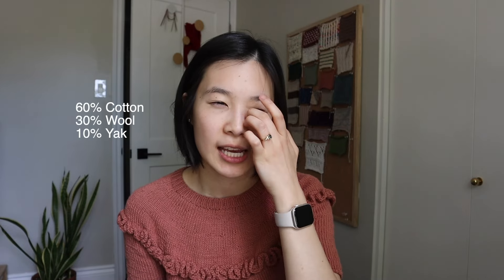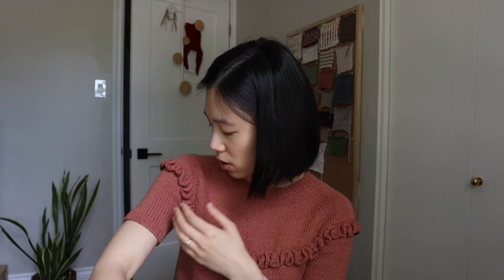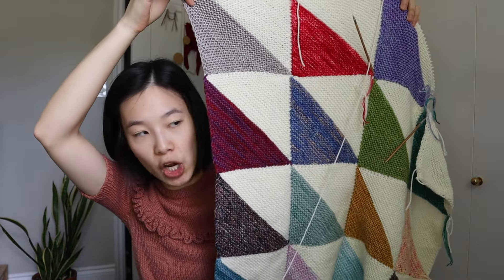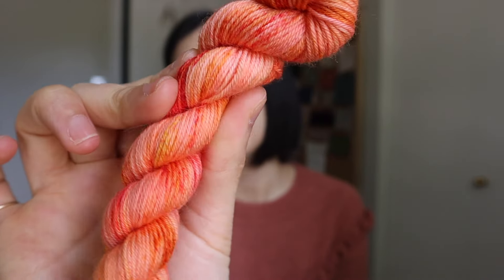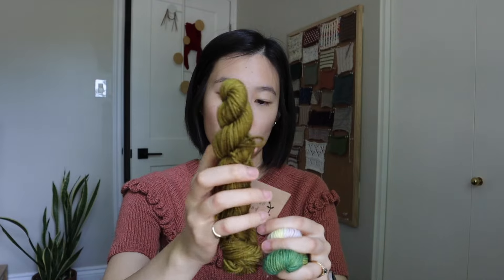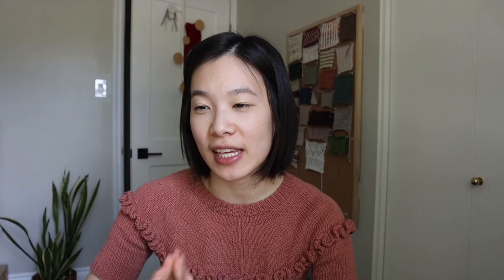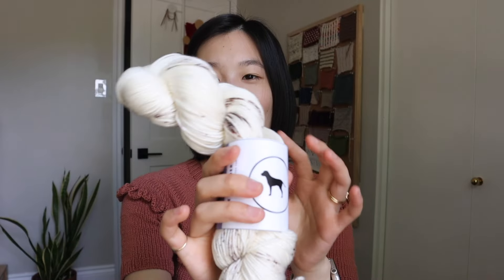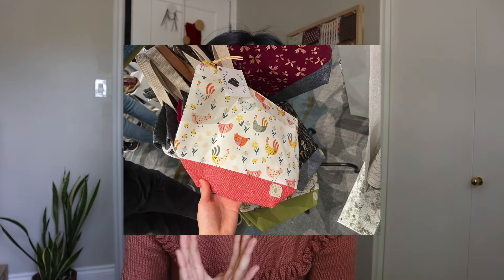Knit City Toronto 2024 - a recap of my first yarn festival & some new yarn goodies || bymwu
Hi Friends! In today’s video, we’re chatting about my experience at my first yarn festival - specifically Knit City Toronto! I also show you all the new yarn acquisitions that were made and talk about my plans for the yarn. This video features some yarn from Stix and Stone, the Lab Fibers, Koigu, and more! Grab something cozy to work on and I hope you enjoy :)

~~ THINGS MENTIONED (in order) ~~
0:31 Summer Souffle by Laura Penrose
Sizes 1 to 12, Finished garment bust of 78.5 cm to 179 cm, ease is up to the knitter
Available in 2 gauges
Concept by Katia Cotton-Yak in 104 Copper

6:06 Half Scrap Blanket (by me)

Stix and Stone (Mini Set)
Lichen & Lace Minis in Bouquet, Baby Leaves, and Shrub
Koigu Emmi in E496
The Lab Fibers Smooth Sport in Speckled Ash
The Green Button Jar (Mini Set)

Let me know what other videos you’d like to see from me! Whether that be more knitting podcasts, knitting vlog-style videos, knit and chat videos, knit with me, knit pattern feature videos, or knitting plan videos. We host a knit podcast-style about handmade wardrobes, slow knit living, and other fiber arts. I like to chat about all things fiber including sharing my winter knitting plans, spring knitting plans, summer knitting plans, or fall knitting plans.